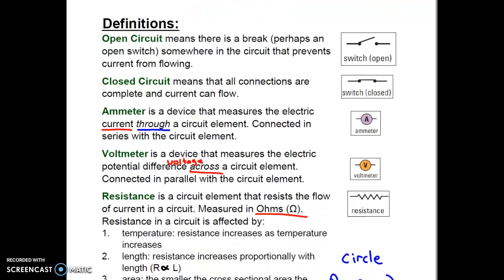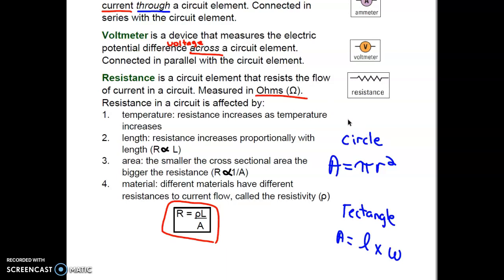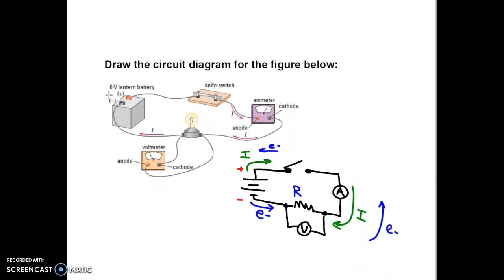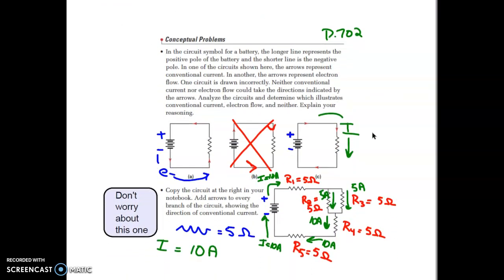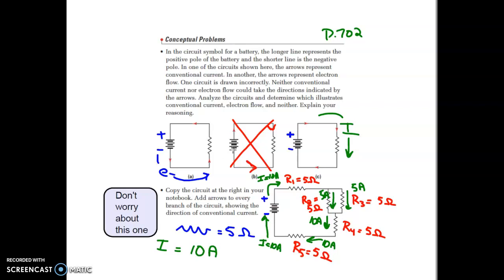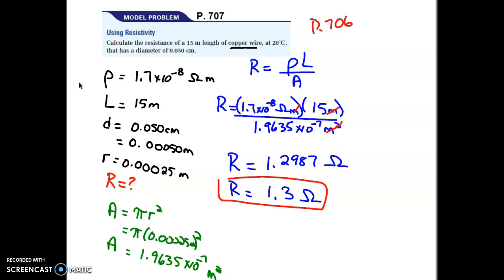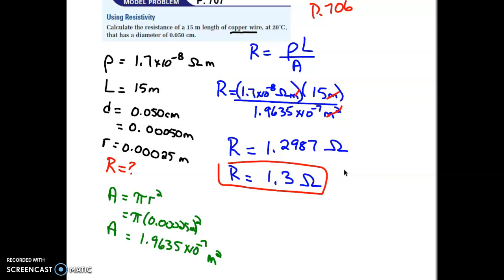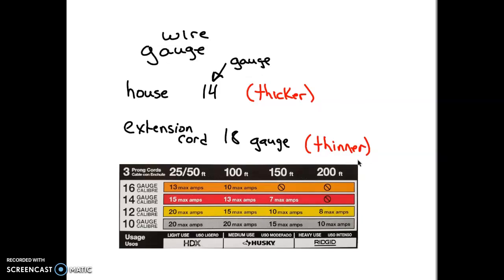Electric Circuits Day 3